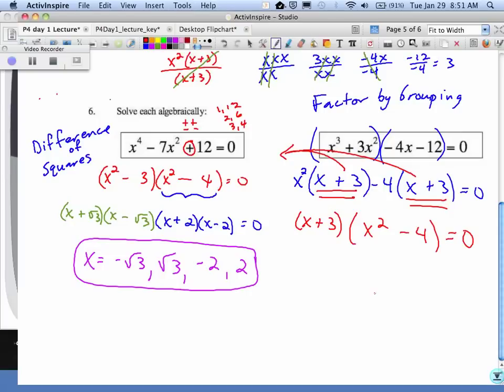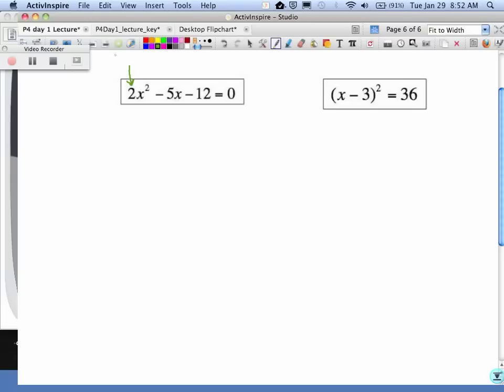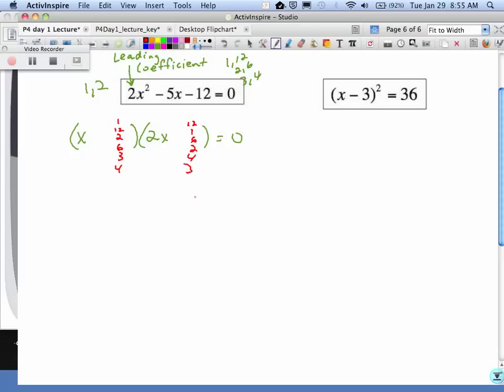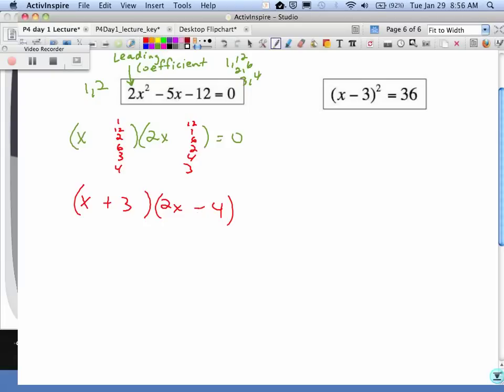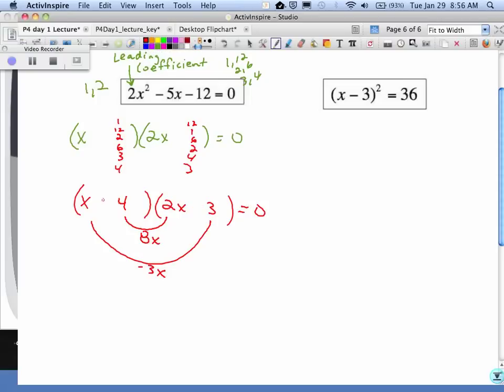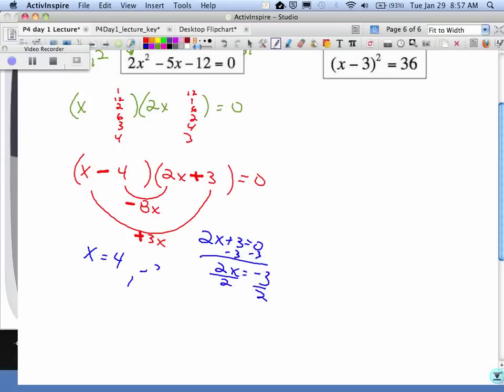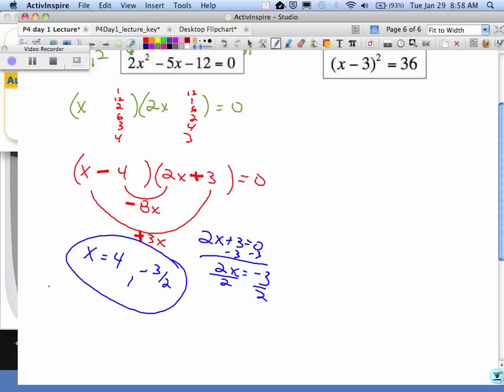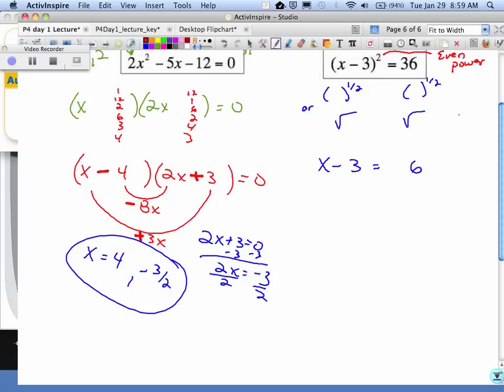P4 day 1 5